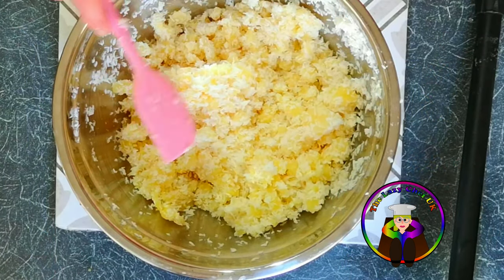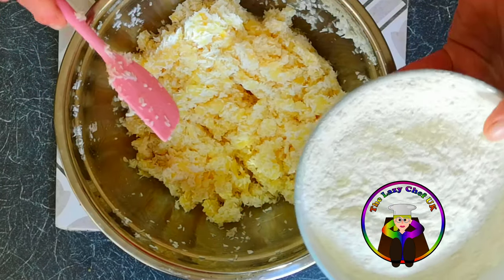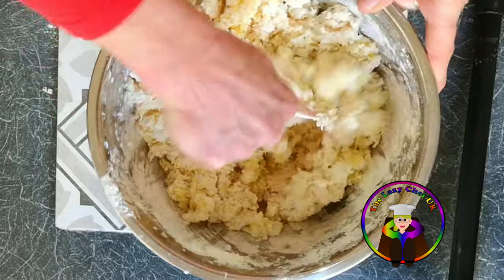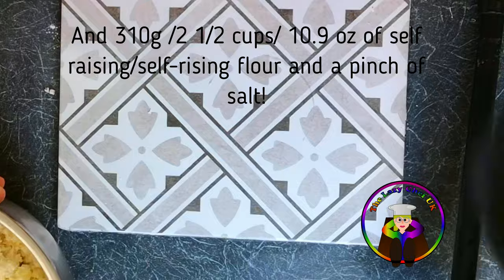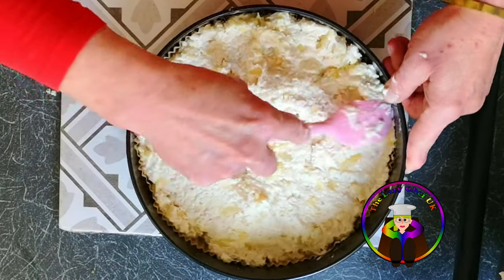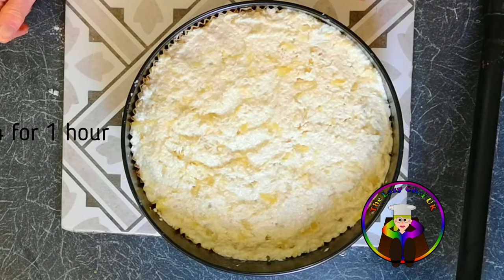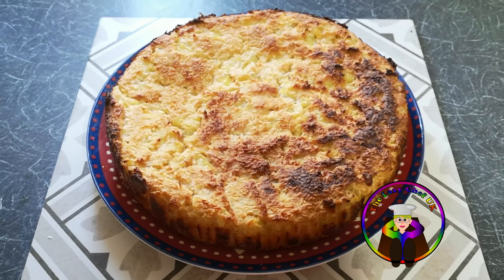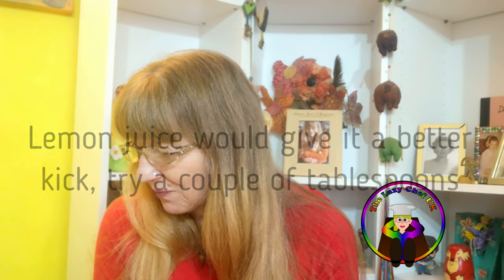Lazy's Pina Colada Cake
Lazy's Pina Colada Cake - an experiment!

800g/ 1lb 12oz tinned pineapple, drained
200g/ 7oz desiccated coconut
310g/ 10.9 oz self raising flour
1 cup/ 8oz/ 340 ml pineapple juice
several tblsp of white rum!

Recipe: by Sami Rowley

Lazy Chef Graphics: Andy Law

Music 'Lazy Day' composed and produced by Jason Shaw at audionautix.com